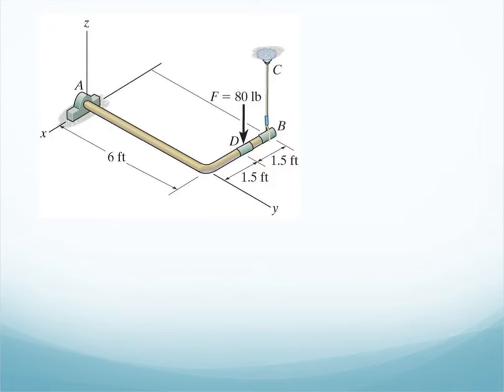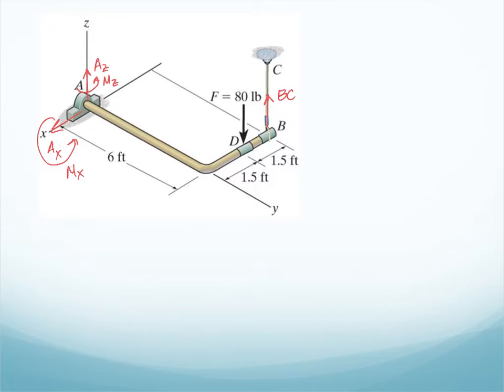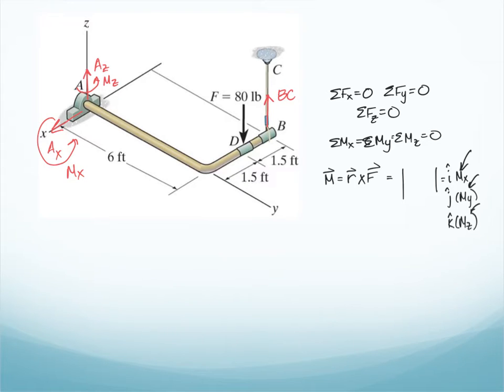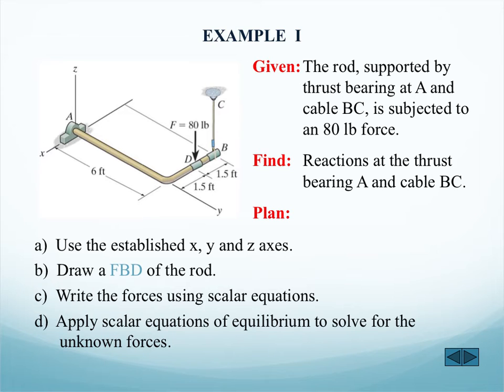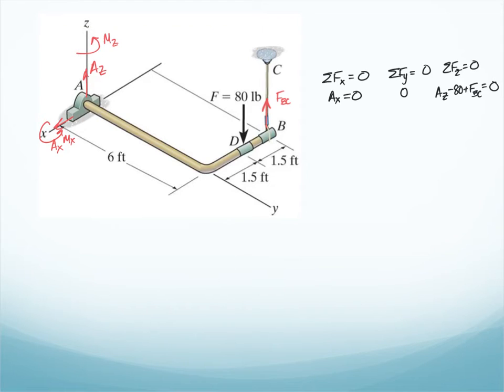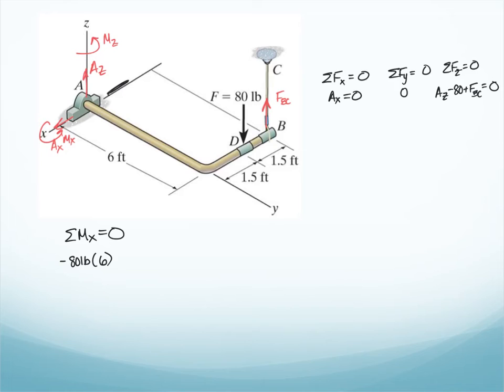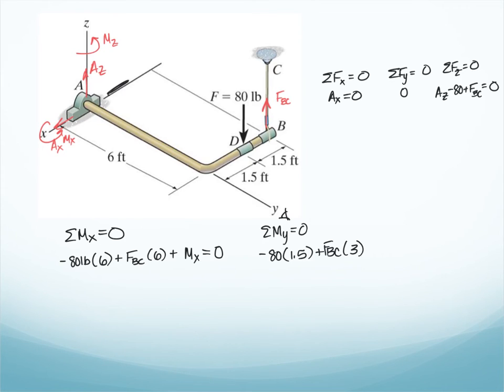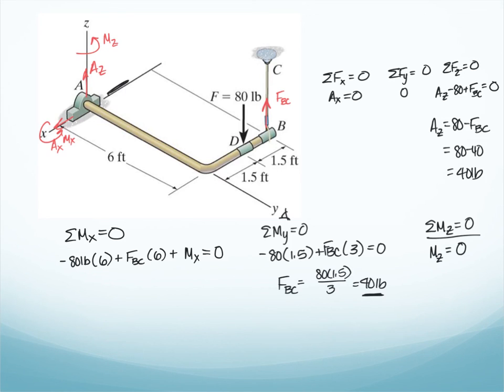finishing chapter 5